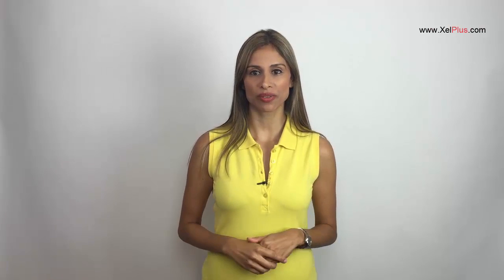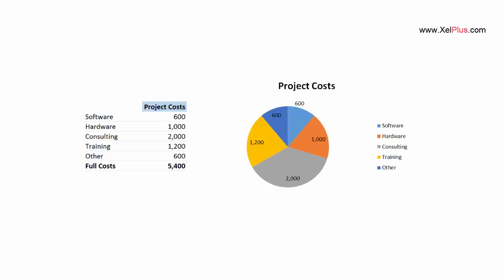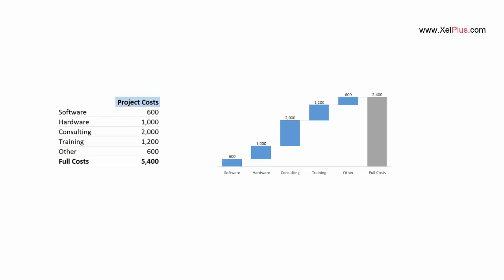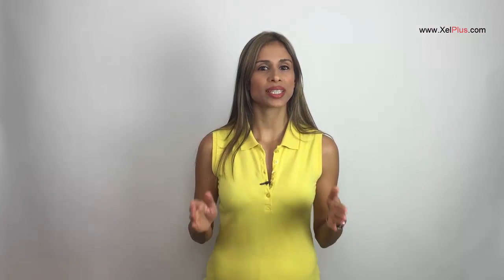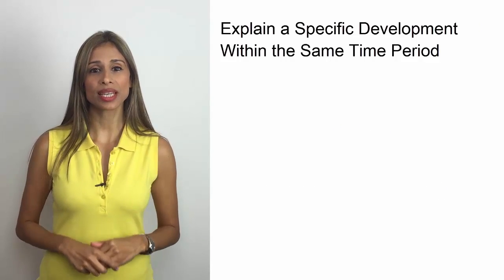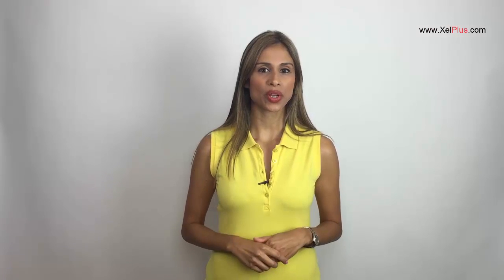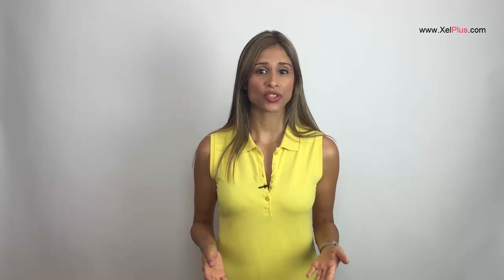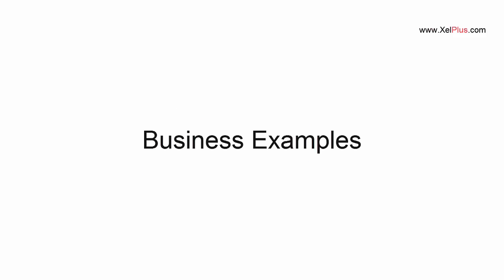Why Consultants like McKinsey Use Waterfall Charts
Waterfall charts help you see how numbers change over time. Imagine watching water flow down steps – each step shows a change in your data. This chart is great for showing how each change, big or small, positive or negative, adds up to your final number. It's like tracking each step's impact, whether over different times or different types.

What's Inside:
A detailed explanation of when and how to use waterfall charts effectively.
Insight into the limitations of waterfall charts for certain data types.

Key Highlights:
▪️ Waterfall Charts Usage: Ideal for visualizing changes in data, especially in finance.
▪️ When Not to Use: Ineffective for part-to-whole relationships like project cost breakdowns.
▪️ Alternatives to Pie Charts: Discusses why waterfall charts can be a better option than pie charts for certain data.
▪️ Ideal Scenarios for Waterfall Charts: Best used for showing changes over time or within the same period, like annual earnings changes or sales to net income transitions.
▪️ Visual Storytelling: Emphasis on the role of connectors in waterfall charts for grouping data and enhancing the story.

Where the waterfall is not so effective is when you have parts-to-whole relationships. (see this video for a better option

In this video you will see a few different Waterfall charts used in the real business world. Each of these Waterfall charts were created in Excel. You can create these in ANY version of Excel you have.